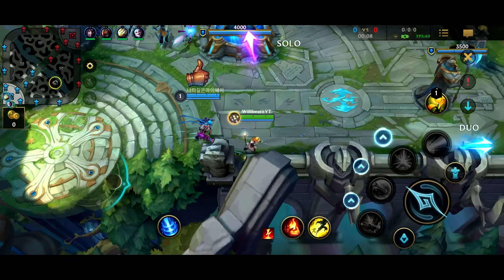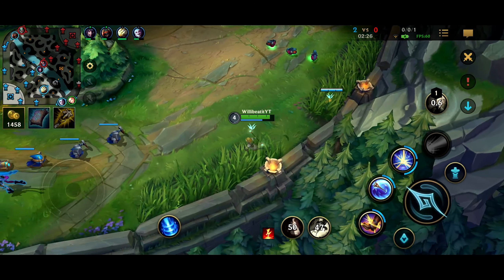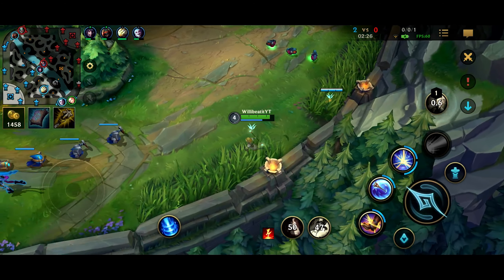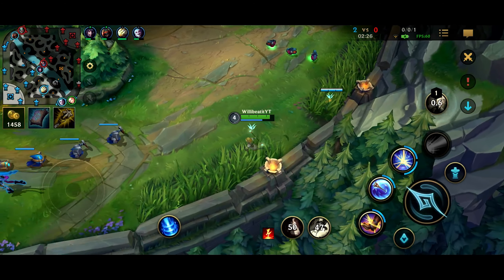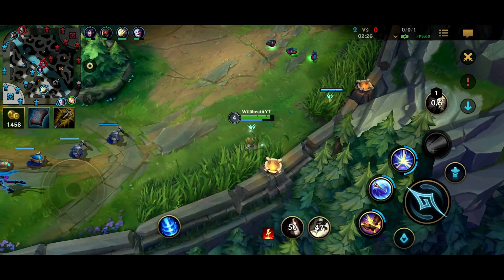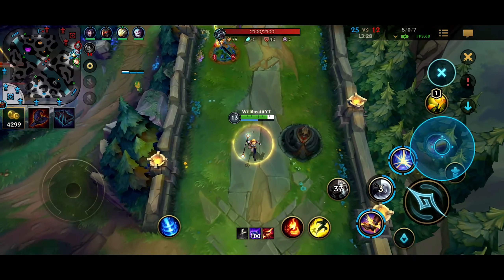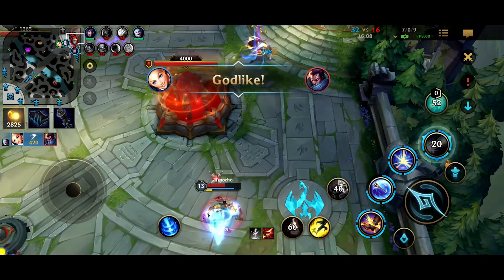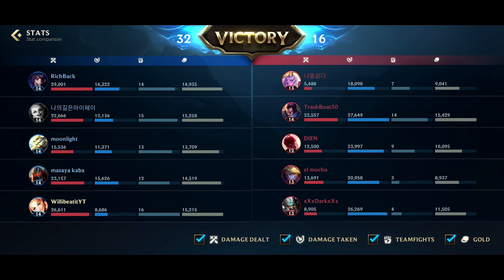LUX SUPPORT WILD RIFT GAMEPLAY | BUILD + MASTERIES | TUTORIAL HOW TO PLAY LUX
This is a video gameplay of Lux Support. There is a guide, builds where you can pause the video to look as well as a commentary about the character.

Amazon Links to products and items I enjoy or use.

S - Crunchie Chocolate Bar
- Smarties ( One of my favorites by far )
- Eat More Chocolate Bar
- Caramilk Chocolate Bar
- LEONC RGB Lamp ( Unreal )
- Stream Deck - 15 Buttons
- Stream Deck XL - 32 Buttons
- Philips Hue Starter Pack
- Samsung Dex Pad
- USB C Hub
- Samson Microphone
- Razer Extended Chroma Mouse Pad
- Clutch Chairz
- Samsung Tab S4
- Razer Naga Moba Mouse
- LED Salt Lamp
- Ikea Desk Lamps
- Elgato HD 60 Pro
- Ryzen 5 2600x
- Vega 56
- Senheisser GameOne HeadPhones
- DreamColor 32 ft RGB ( Wifi ) ( Bright )
- ASUS ROG Strix GeForce GTX 1660
- Nanoleaf Rythem Smarter Kit
- ODISTAR Remote Control Hexagon Wall Light ( 6 Pack )
- Yescom 11Pack WiFi Smart LED
- LifeSmart Smart LED Light Panels ( Plus Panel )
- NanoLeaf Canvas Starter Pack ( 9 Pieces )
- LED Flood Lights ( RGB 100W)
- CHOETECH - USB C to HDMI Cable ( 60W PD Powering Cable Thunderbolt 3(4K@60Hz) ( The best mobile gaming cord to date )
- Elgato Wave 3 - ( Best USB microphone to date )
- USB to USB extension
- HDMI Retractable 3.5 feet ( Comes in handy )
- Red Magic 5G + 55W Quick Charger ( My Setup )
- Huawei P30 Pro - ( Old Phone , Secondary Device )
- Bright World Moon Lamp